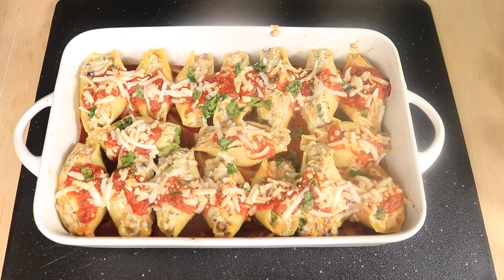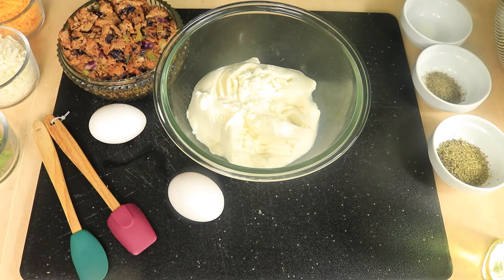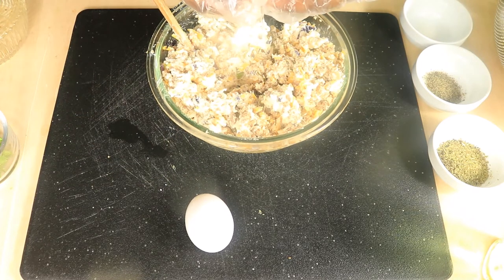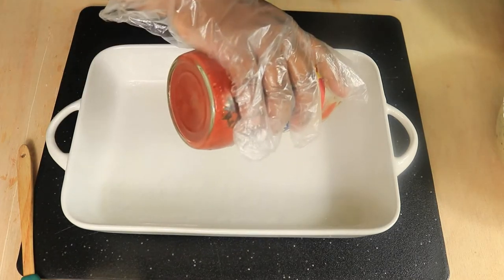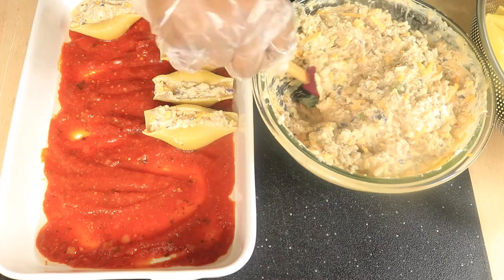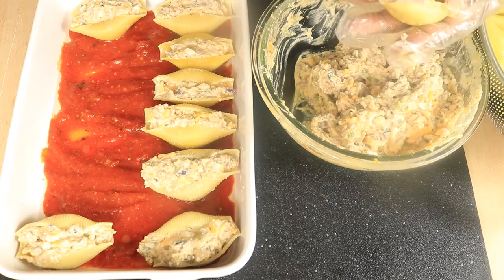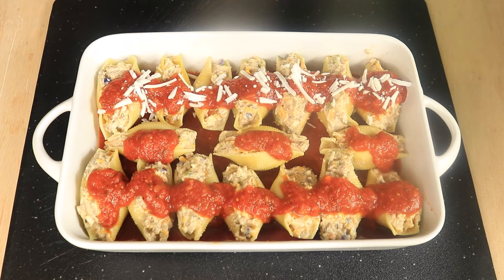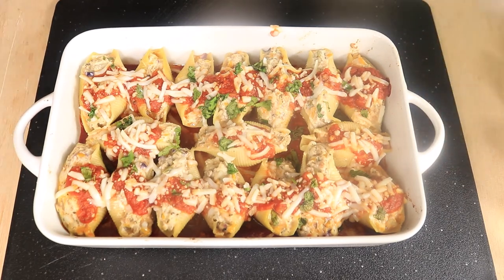Stuffed Jumbo Pasta Shells w/ Ground Turkey- The Fireside Creator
This is another easy video to watch and recreate your own similar dish for your family. Today, I am creating pasta shells stuffed with three kinds of cheese and ground turkey. Pasta shells can be an appetizer or on the dinner menu served with a green salad, vegetables, or even a vegetable casserole.